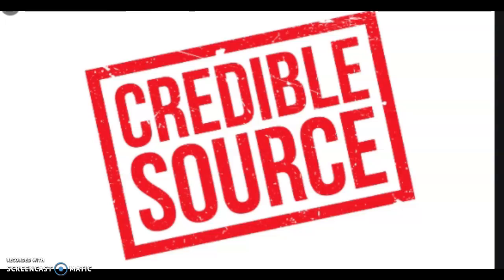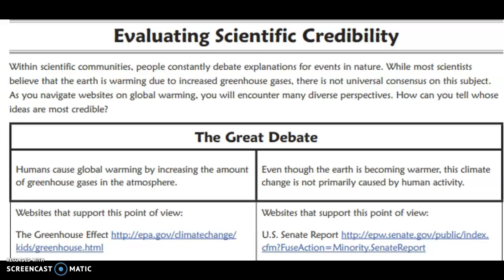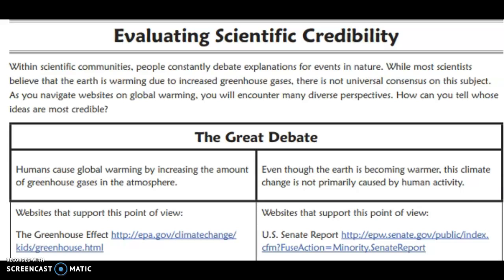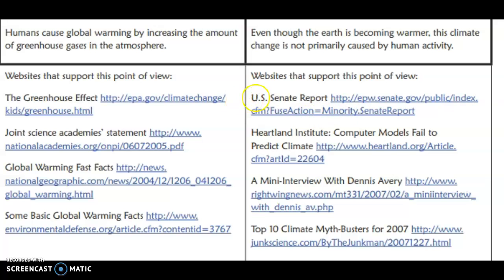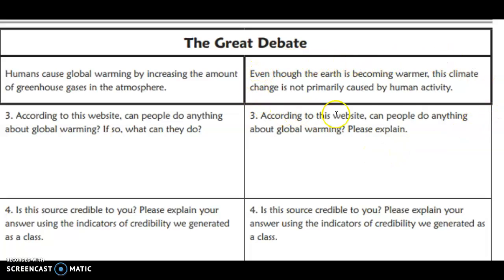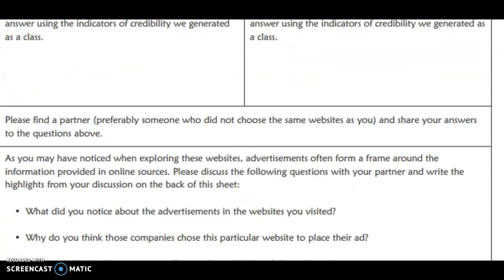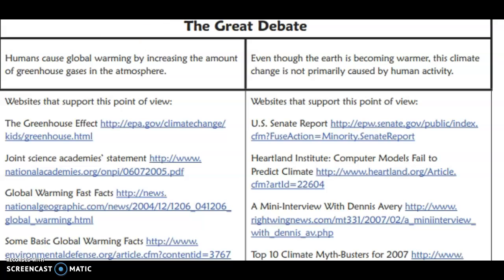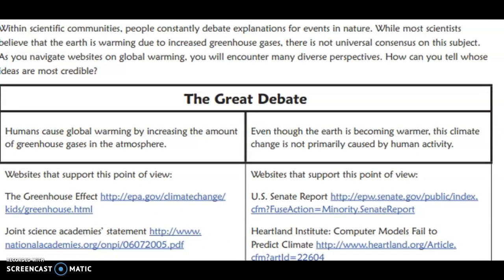Credible Sources-Multimodal Text Websites